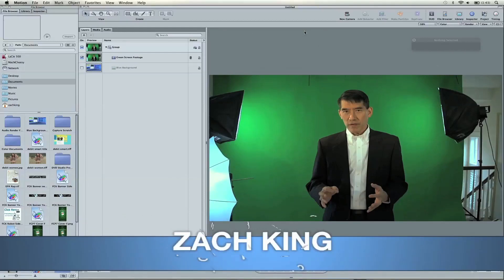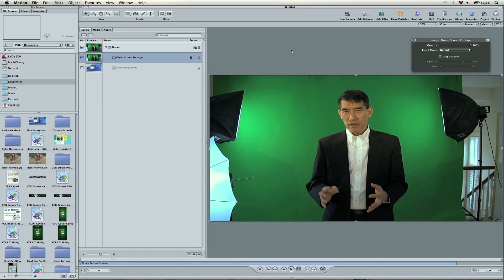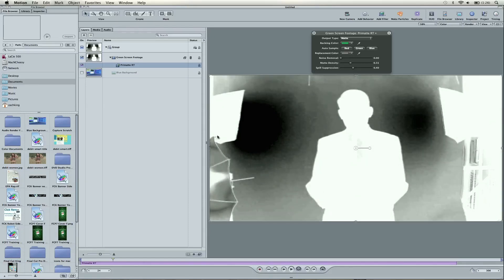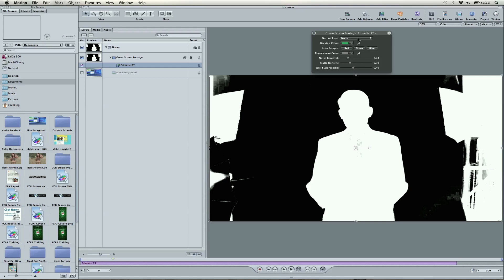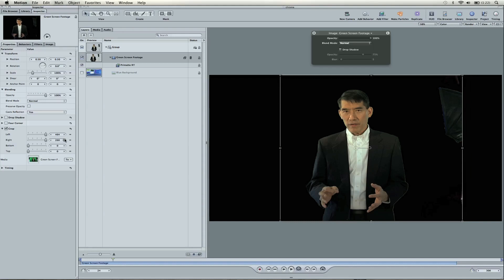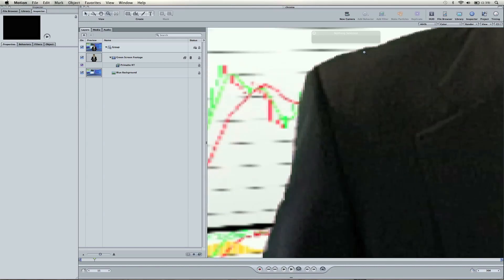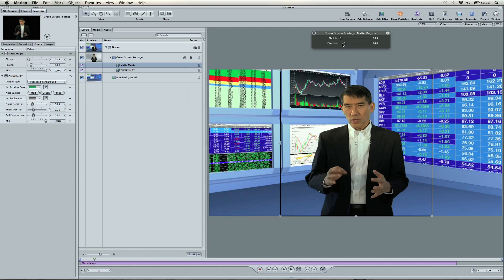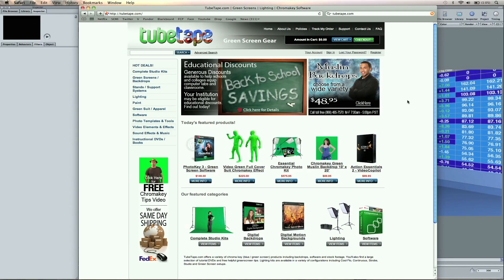Chromakey in Motion 4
How to do green screen (Chromakey) editing in Final Cut Studio's Motion 4.
This will also work for Motion 3.